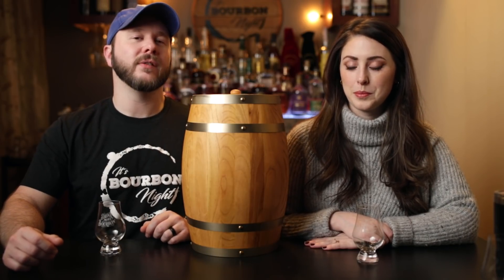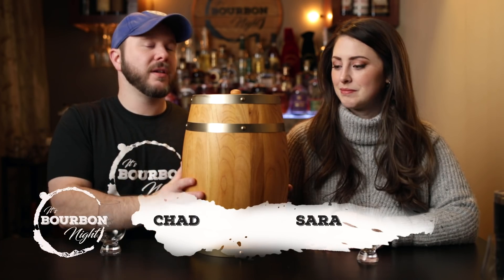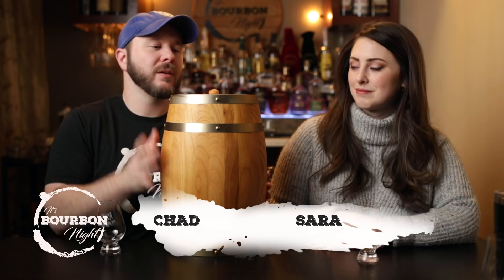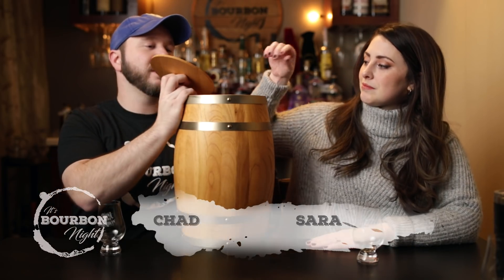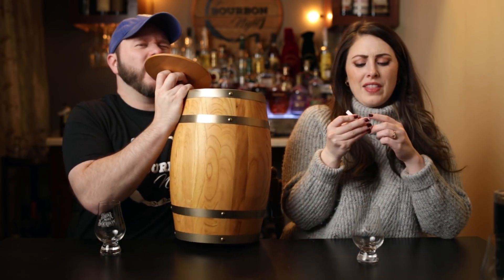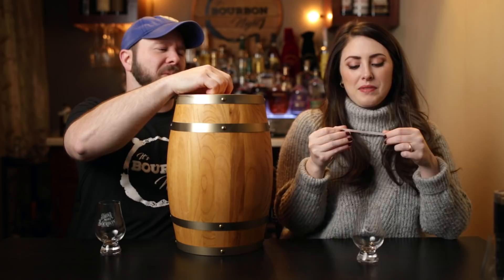Day 22 Old Fitzgerald 16 Year BiB - The 25 Most Notable American Whiskeys of 2020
Up until December 25th, 2020, we'll be giving you our list (in random order) of the 25 most notable Bourbons, American Ryes, and American Whiskeys that we tried in 2020. Today we revisit Old Fitzgerlad 16 Year Bottled In Bond Spring Release.